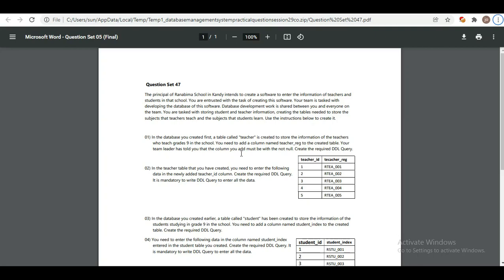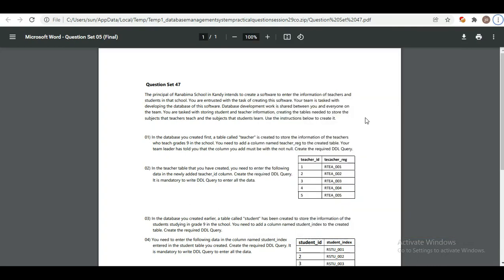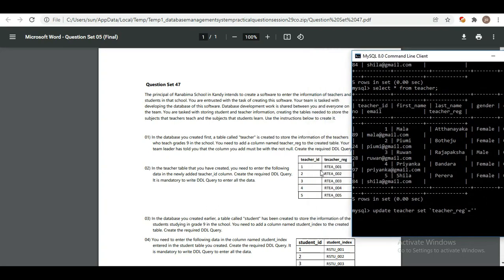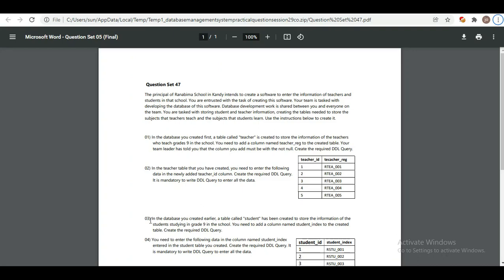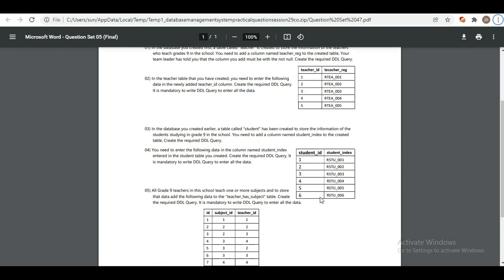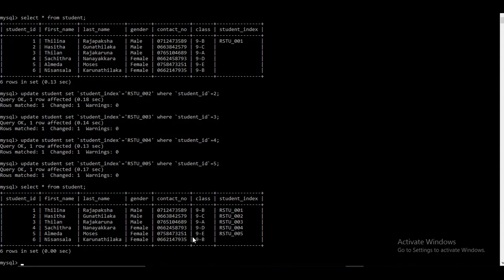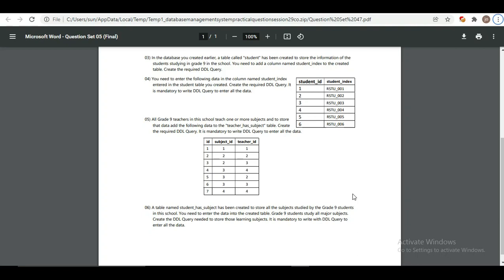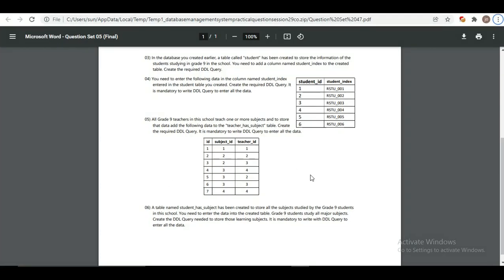DBMS Question Set 47